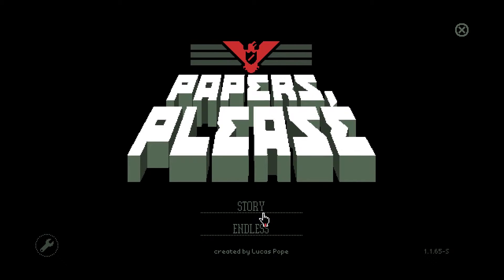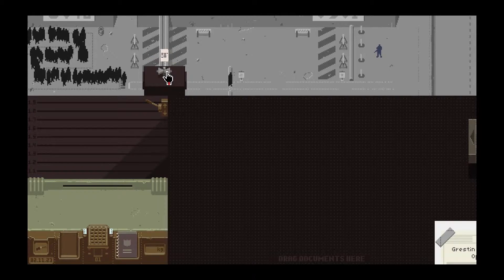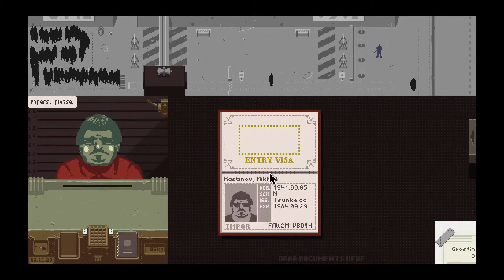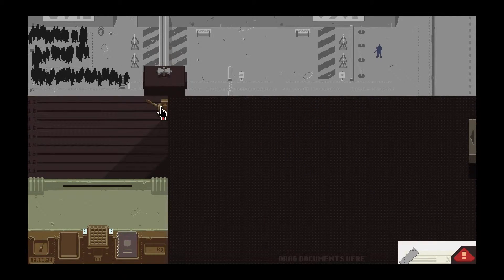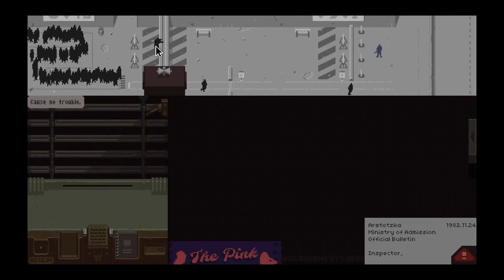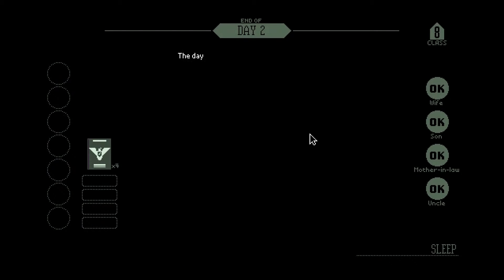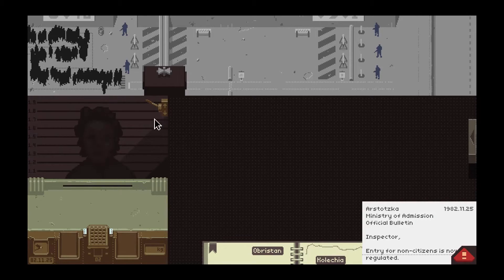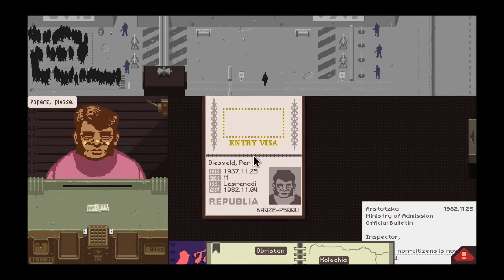Let's Play Papers Please part 1 - Everyone is COLD!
Welcome to the first episode of Papers Please. I find that this is a very unique game and lets me experience what it is like for someone on border patrol, but in a fun way.

I also find out how hard it is to support a family and everyone turns to icicles in my house.

If I need to improve on anything, also tell me and I will try to fix it as soon as possible.
Make sure to tell me what game to play in the next video! It’s up to you guys as a community!